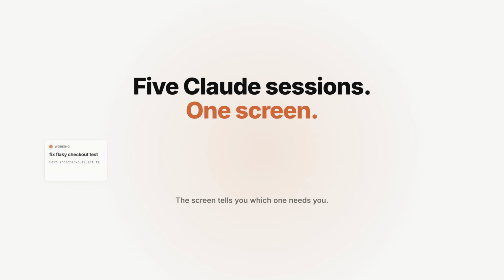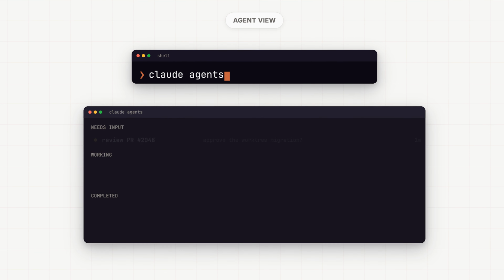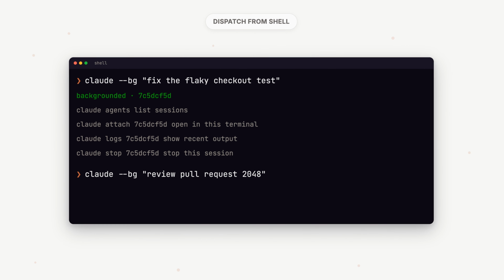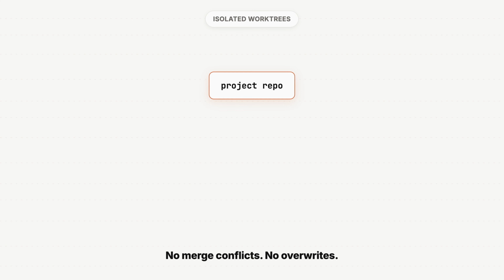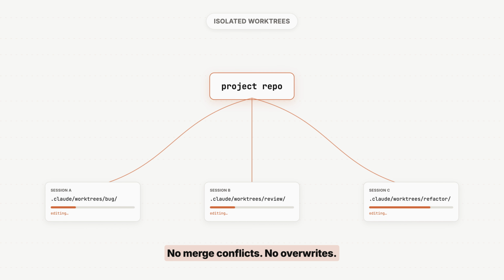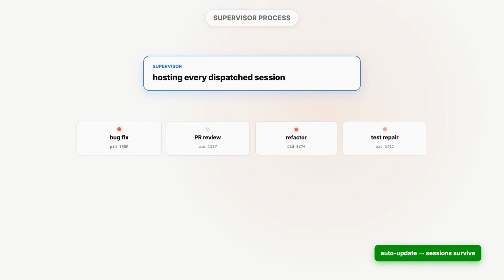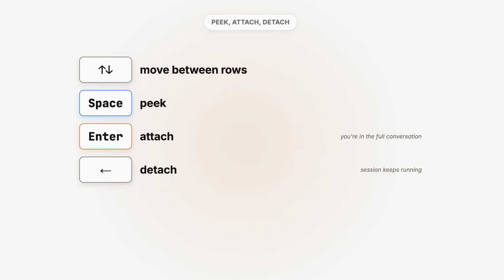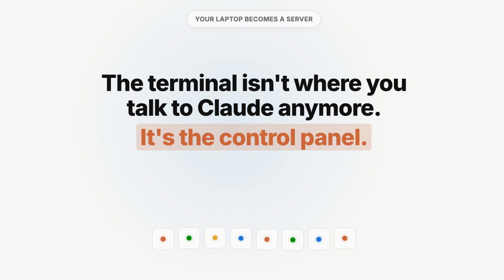Claude Code's new agents view turned my terminal into a control panel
Claude Code shipped a new way to manage parallel sessions: agents view. One command opens a dashboard for every dispatched session, each running in its own isolated git worktree, kept alive by a supervisor process that survives auto-updates and terminal closes.

00:00 The five-sessions hook
00:12 What agent view is
00:39 Dispatching from the shell
01:05 Source
01:10 Isolated git worktrees
01:37 The supervisor process
02:00 Peek, attach, detach
02:27 Your terminal as a control panel